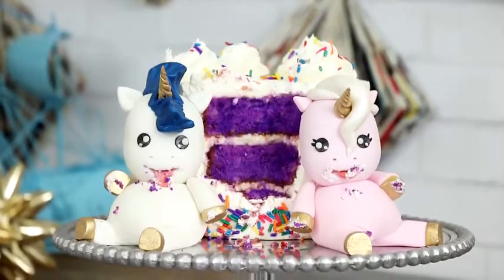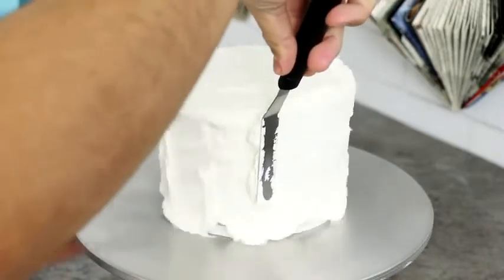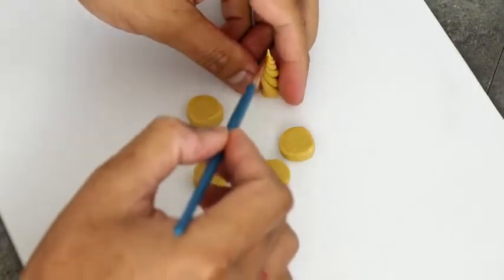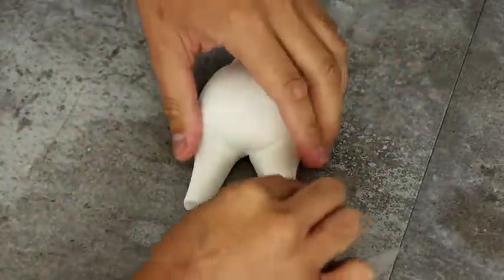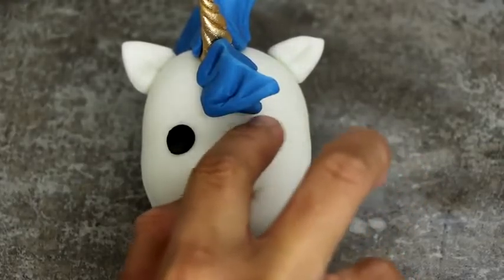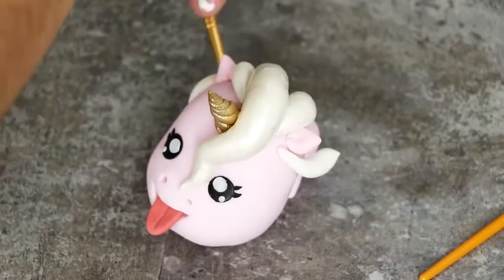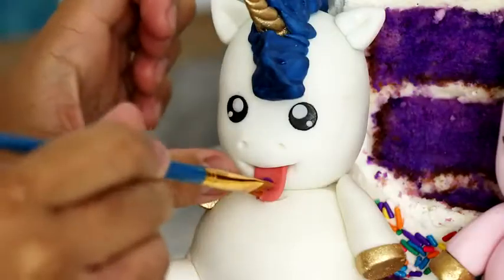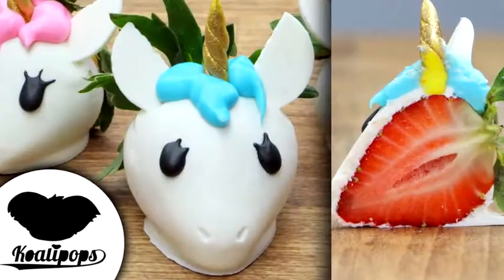Fat Unicorn Cake Koalipops How To